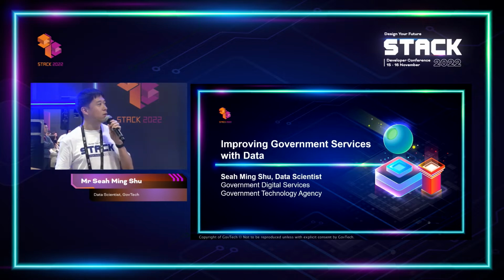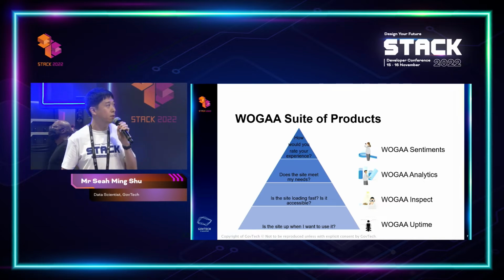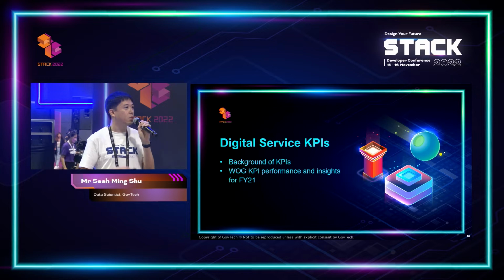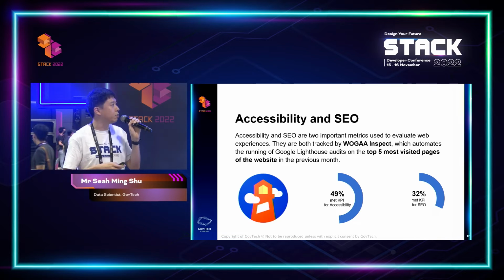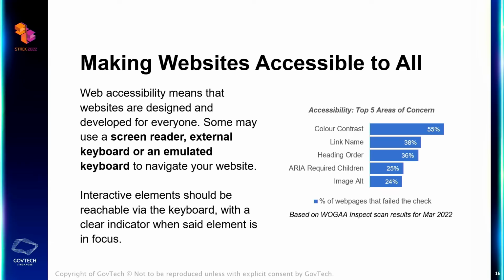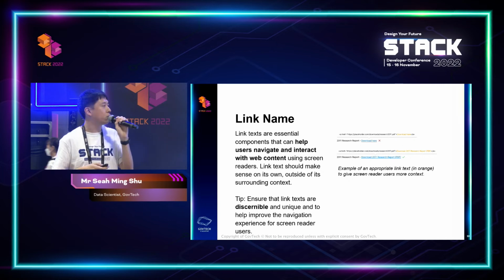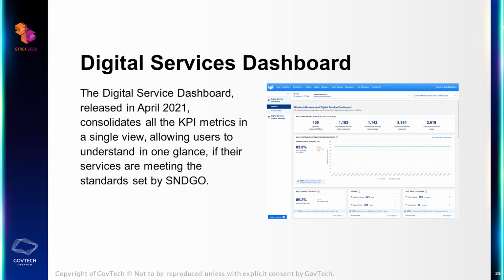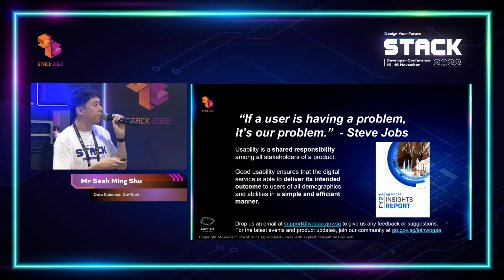STACK 2022 - Lightning: Improving Gov Services with Data: Best Practices, Tips & Insights from WOGAA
Synopsis:
Improving Government Services with Data: Best Practices, Tips and Insights from WOGAA
Singaporeans’ love for the internet is undeniable. According to a 2020 study, almost 90% of the population uses the internet, with an average time spent of 8 hours a day. With such a high internet penetration rate, providing a good web browsing experience to consumers is paramount. What are some of the factors contributing to a good digital experience? In terms of usability, the website must be readily available, load quickly and is easily searchable, so as to deliver its intended outcome to users of all demographics and abilities in a simple and efficient manner. At the same time, as we strive towards becoming a more inclusive society, web accessibility is also becoming a major priority, to make sure that a person with disabilities or physical limitations has equal access to the content like the rest of the online community. Over the years, the Whole-of-Government Application Analytics (WOGAA) has developed services to help agencies have a better grasp of how their digital services are performing, as the Singapore government strives towards the Digital Government Blueprint’s goal of becoming a "digital-to-the-core Government that serves with heart". In this presentation, we hope to shed more light on how WOGAA helps to drive agencies to achieve excellence in areas such as usability, digital service availability and web content accessibility. This includes initiatives such as the Digital Service Awards, which provides positive reinforcement to motivate public officers to improve their digital services, as well as the Digital Service Dashboard, incorporating a set of KPIs to nudge agencies to achieve service excellence in areas such as Web Accessibility and Search Engine Optimisation. As Steve Jobs once said, "If a user is having a problem, it's our problem." We hope that service owners recognise that usability is a shared responsibility among all stakeholders of a product, and through this presentation, audiences can learn about best practices and gain useful tips on how to better leverage WOGAA to improve their digital services to benefit their end users.

Theme: Government Track

Speaker: Seah Ming Shu, Data Scientist, GovTech
Seah Ming Shu is a data-driven individual, with over 6 years of experience in data analytics roles. Prior to joining the Public Service, he worked in the media and finance industries, dealing with projects in business intelligence, market research as well as machine learning. Since joining GovTech in January 2020, he has been working in the WOGAA team as a data scientist. His job scope includes building data models for various new product features, designing dashboards for product monitoring, as well as conducting workshops for fellow public officers on web analytics.